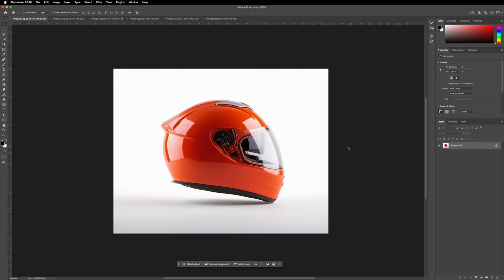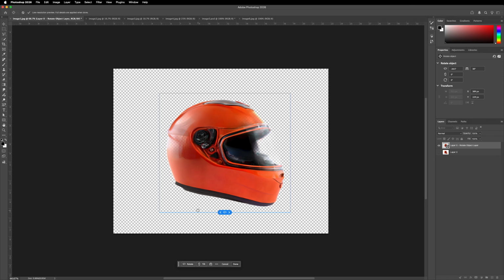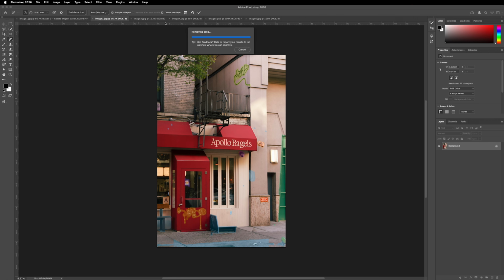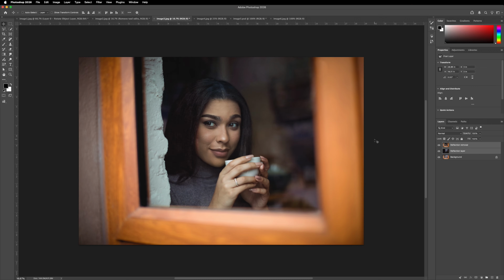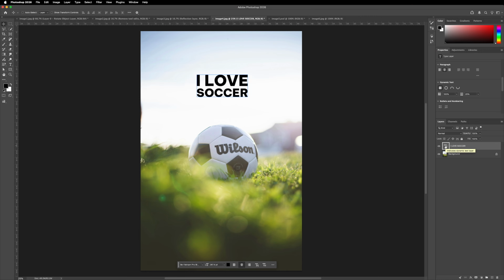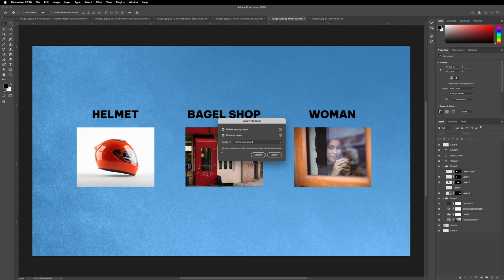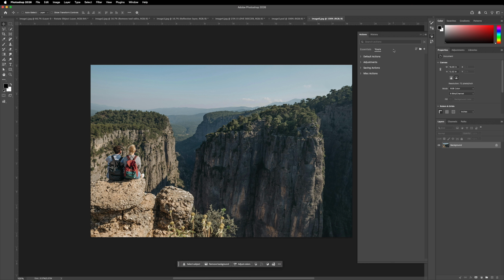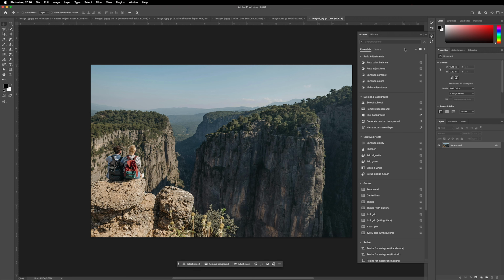April 2026 Photoshop - Version 27.6 Update - New Features!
What’s new in the latest update of Adobe Photoshop? In this video, we break down the Photoshop 27.6 update, including new features and updates to existing features.

Whether you're a beginner or experienced user, this overview will help you understand the latest changes and how to use them effectively.